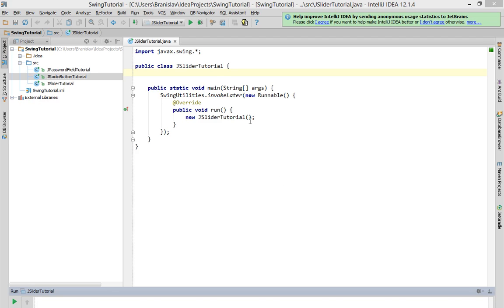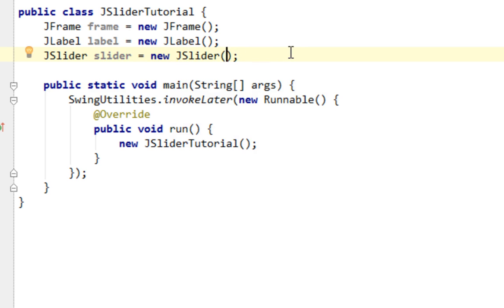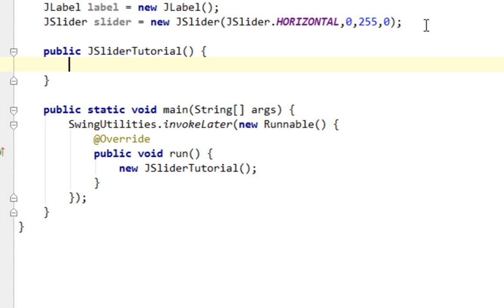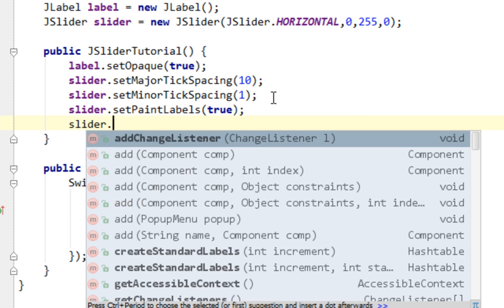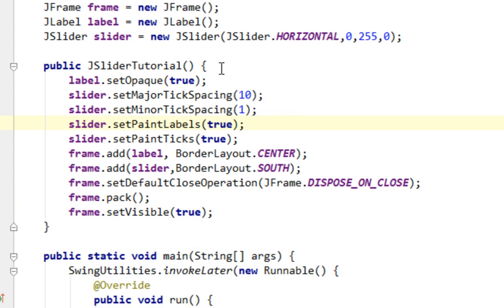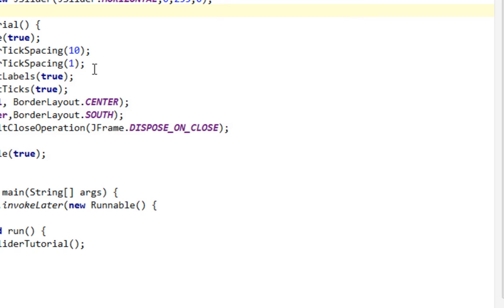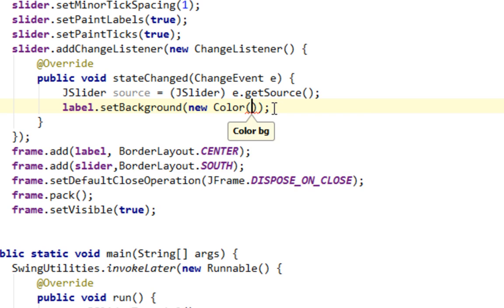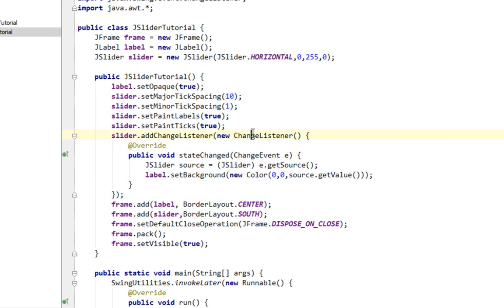Java swing GUI tutorial #25: JSlider and ChangeListener